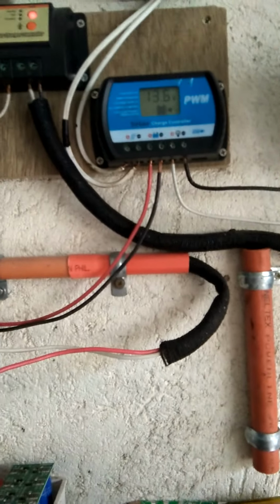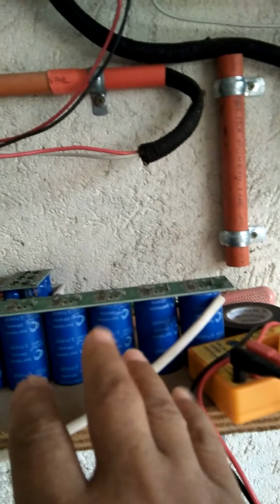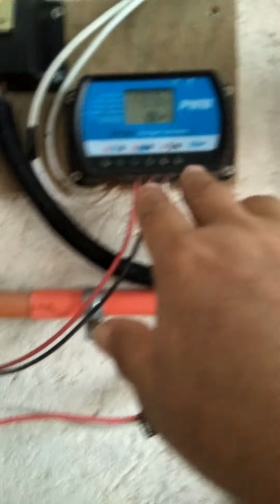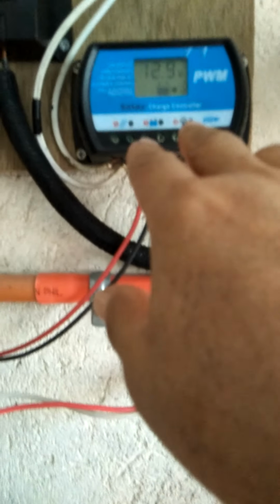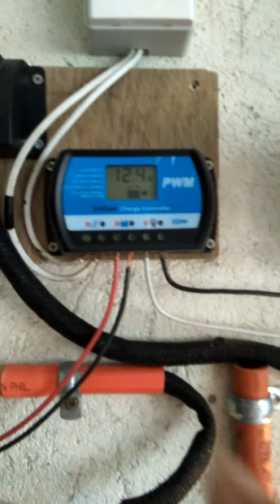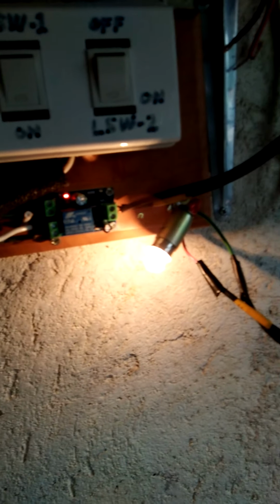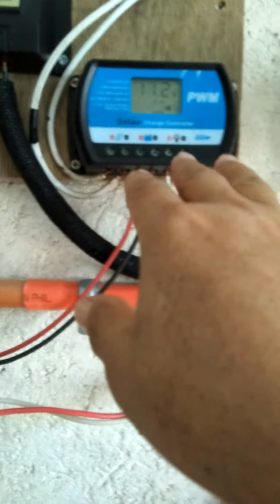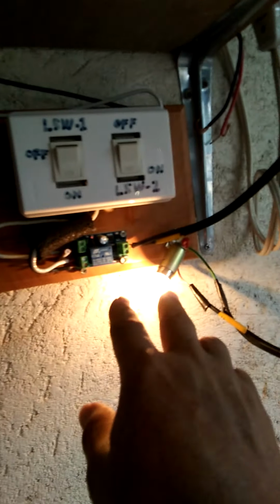MY GOOD SUCCESSFUL STS TRANSFER TEST 2 X SUPERCAP NO.1 & NO.2 ENERGIZED THE 10W LED LOAD= video 202